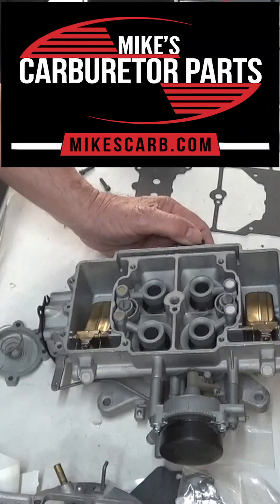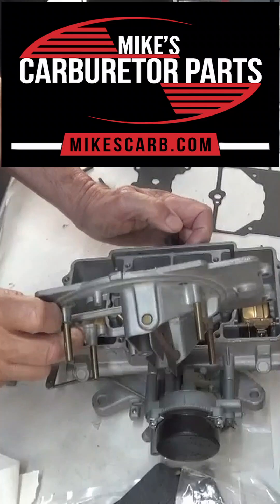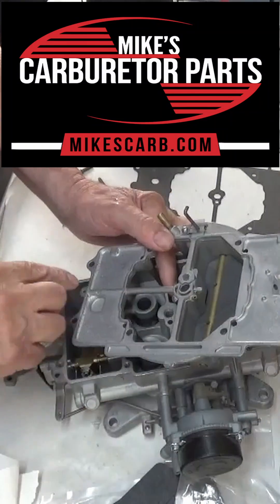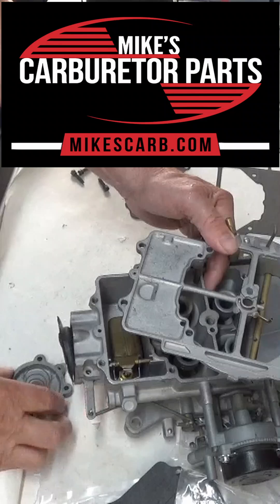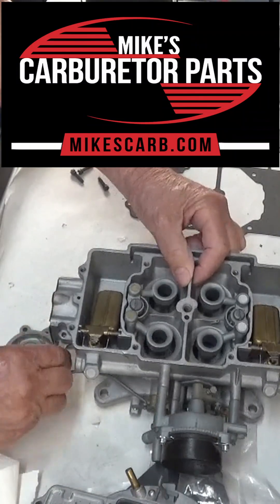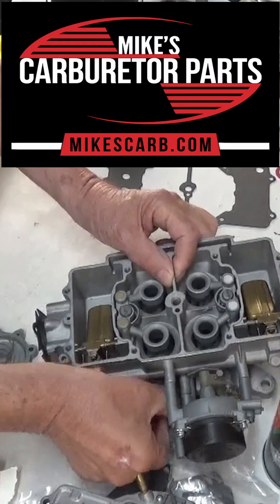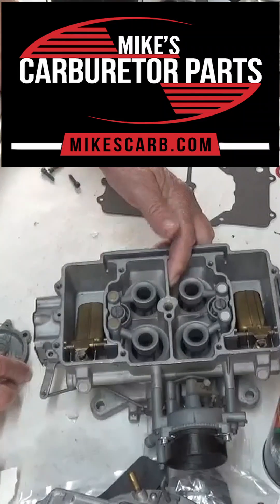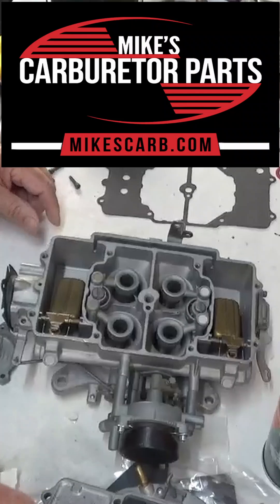How the Autolite 4100 Carburetor Secondary Vacuum Works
In this video, we take a detailed look at how the secondary vacuum system operates on the classic Autolite 4100 carburetor. Whether you're restoring a vintage Ford or just curious about carburetor technology, this breakdown will help you understand how engine vacuum controls the secondary throttle plates for better performance and fuel efficiency.

Perfect for DIY mechanics, vintage car enthusiasts, and anyone looking to improve their understanding of carburetor systems.